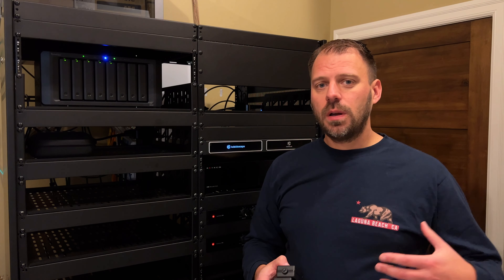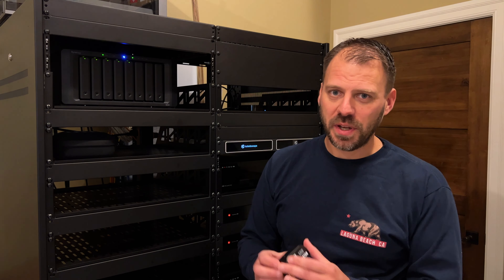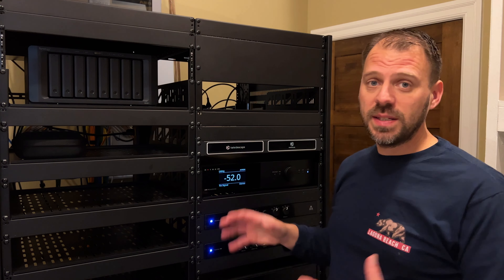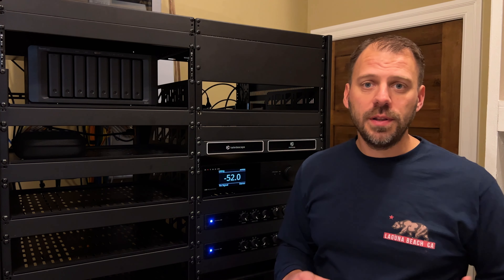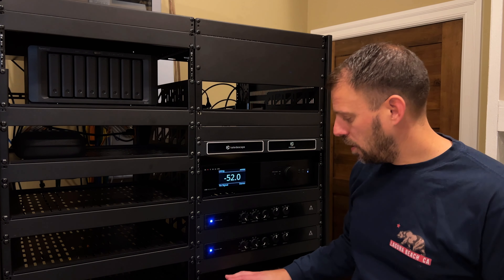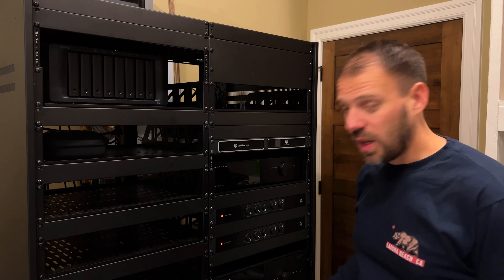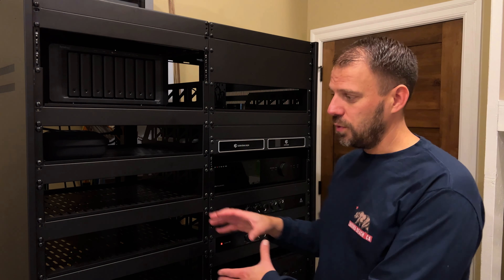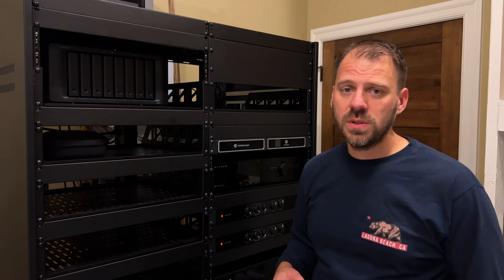Troubleshooting & Trying To Solve Home Theater Speaker Hiss & Buzzing | Ground Loops & Isolation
I am continuing my home theater quest to silence my hissing and buzzing speakers and system. In this video, I try a bunch of disconnecting and isolation as well as ground lifting and other attempts to quiet down the noise. Did it work?